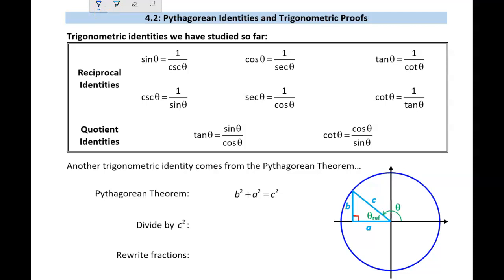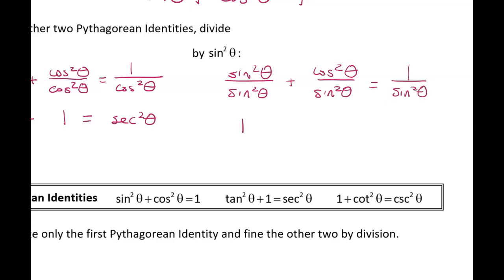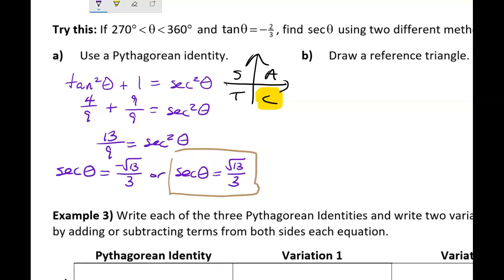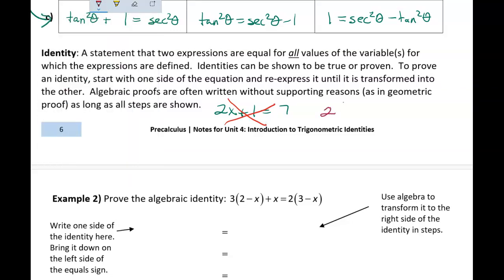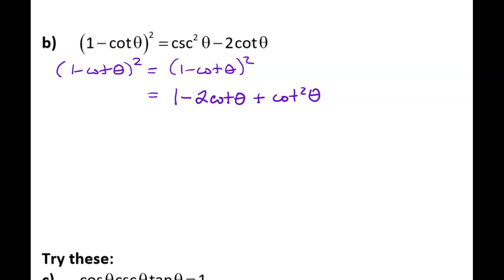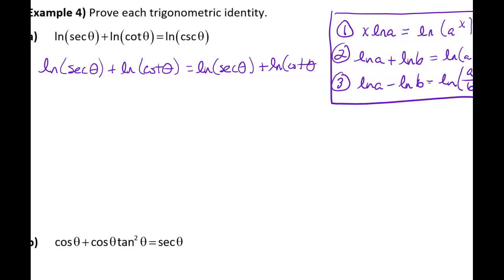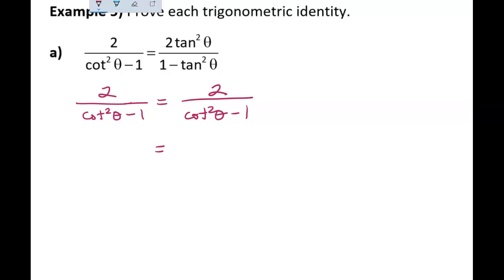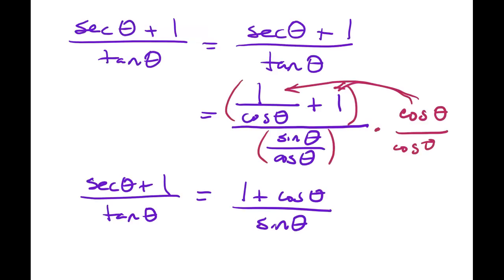PC Notes 4.2 (Pythagorean Identities and Trigonometric Proofs)